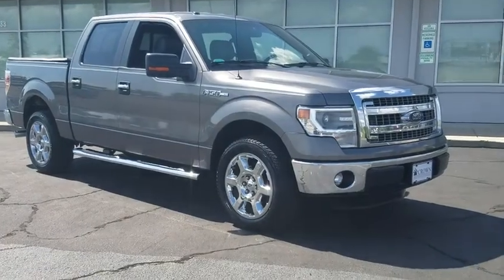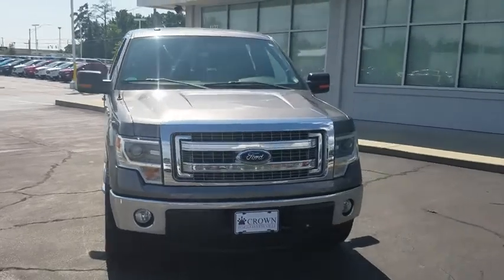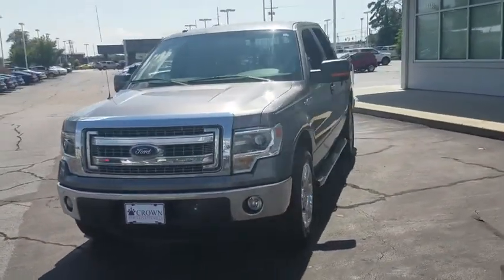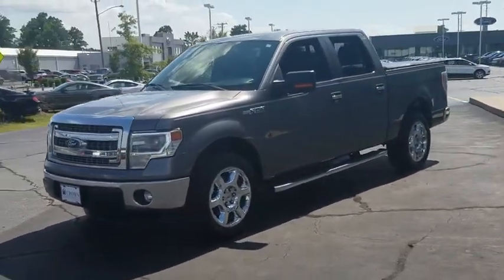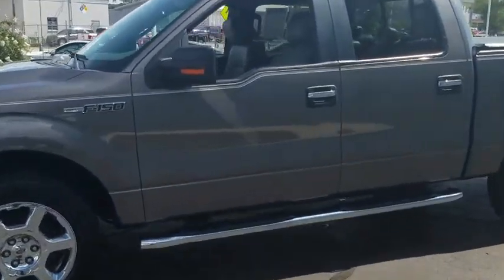2014 Ford F-150 Fayetteville, Lumberton, Goldsboro, Sanford, Southern Pines, NC EFB24775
Sterling Gray Metallic Used 2014 Ford F-150 available in Fayetteville, North Carolina at Crown Ford of Fayetteville. Servicing the Lumberton, Goldsboro, Sanford, Southern Pines, NC area.

Crown Ford of Fayetteville
256 Swain Street

** ONE OWNER ** CLEAN CARFAX ** 5.0 LITER V-8 ENGINE ** XLT PLUS PACKAGE ** POWER DRIVERS SEAT ** POWER ADJUSTABLE PEDALS ** SINGLE CD PLAYER WITH LCD AND SYNC ** BACK UP CAMERA ** REVERSE SENSING ** POWER SLIDING REAR WINDOW ** XLT CHROME PACKAGE ** 20 '' CHROME WHEELS **Recent Arrival! CARFAX One-Owner. Clean CARFAX.Sterling Gray Metallic 2014 Ford F-150 XLT RWD 6-Speed Automatic Electronic 5.0L V8 FFVAwards:* 2014 KBB.com Brand Image Awards